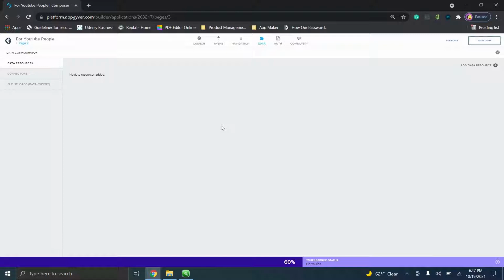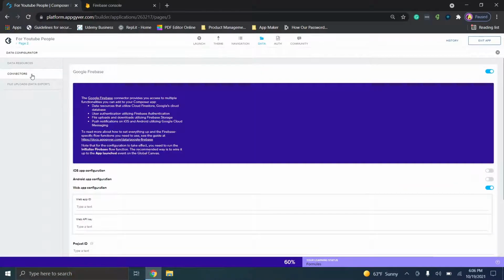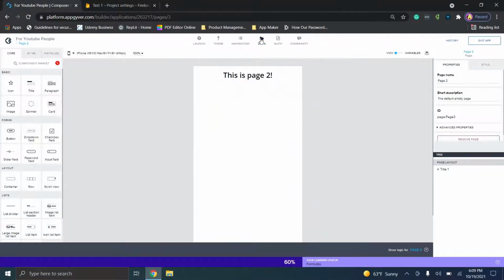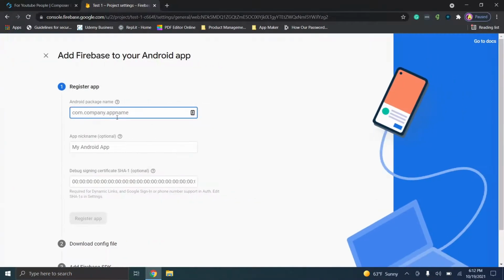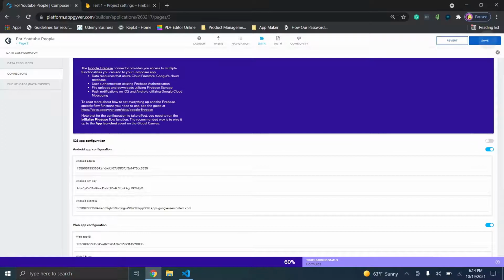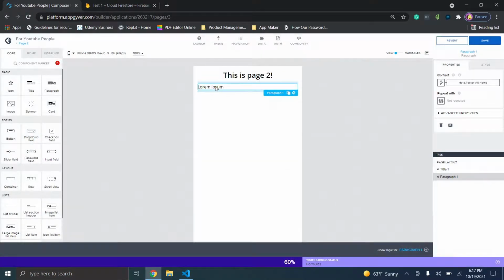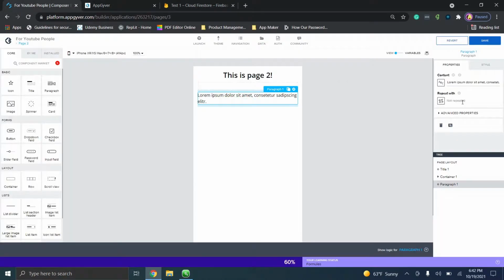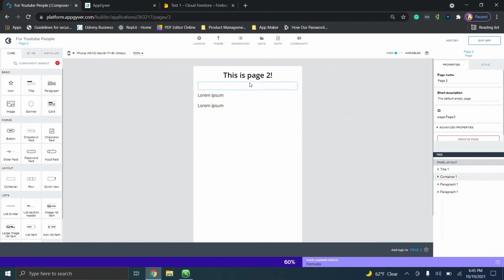How To Set Up Appgyver And Firebase - The New Connector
In this video I will walk you through how to set up the new Firebase connector and data resource in Appgyver. This will help you to use data in a Firebase Firestore project for use with your Appgyver project to create a free app for Android, iOS, or as a web app. Below are the videos I mentioned on the "How to Create a Social or Sharing App for Free" series, as well as a separate video on how to publish your Appgyver app to the Google Play store when you are done building it in Appgyver.